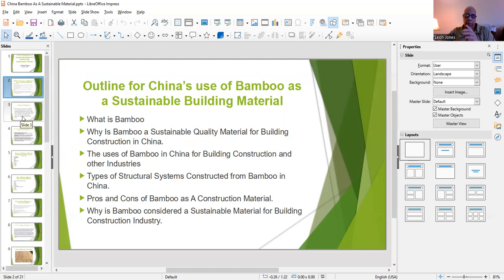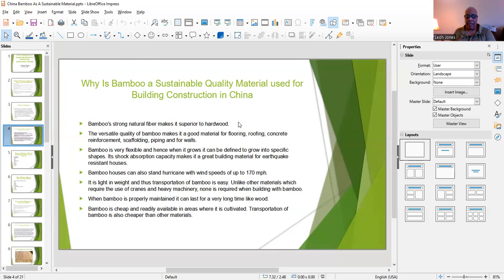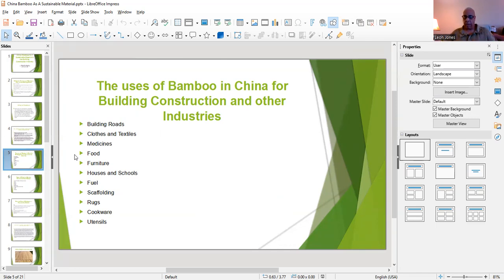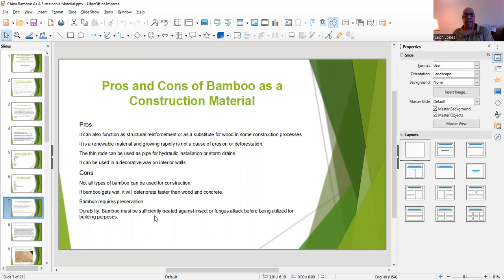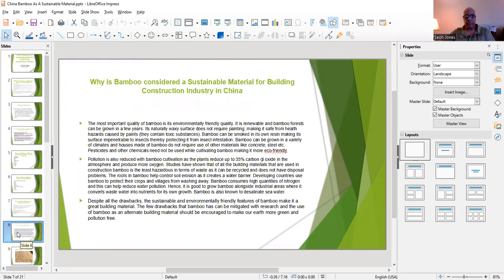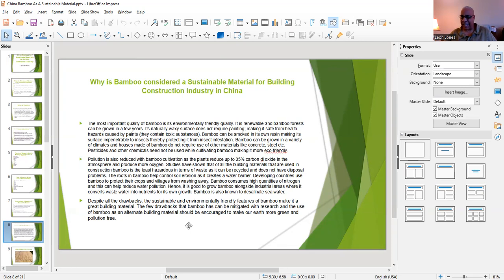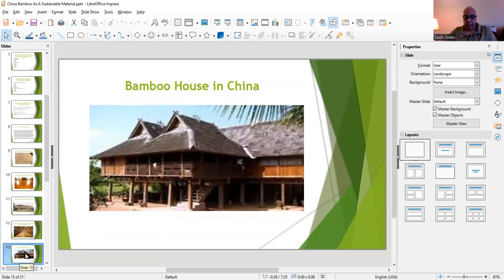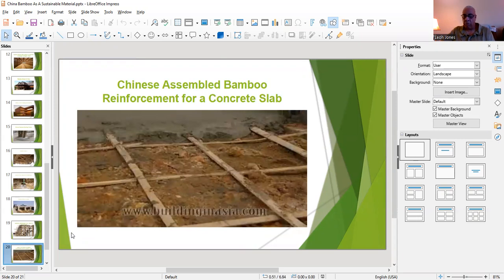China: Bamboo As A Sustainable Material in the Building Construction Industry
As construction materials, bamboo has a very strong fiber. The compressive strength of bamboo is two times higher than concrete, while the tensile strength is close to steel. Bamboo fiber has a shear stress that is higher than wood. Bamboo has wider span than wood.